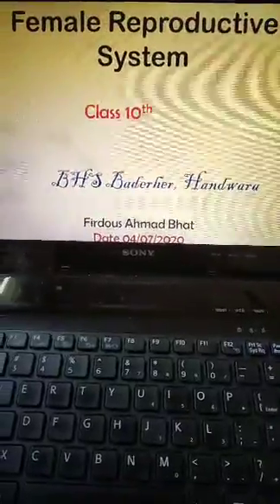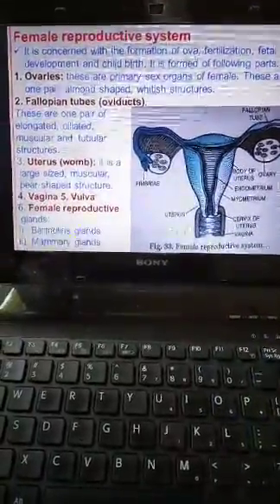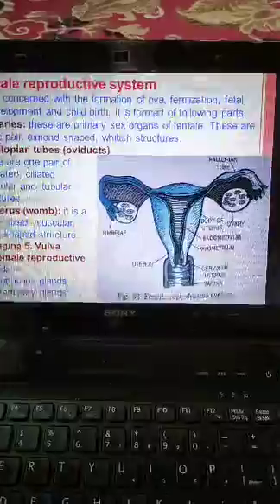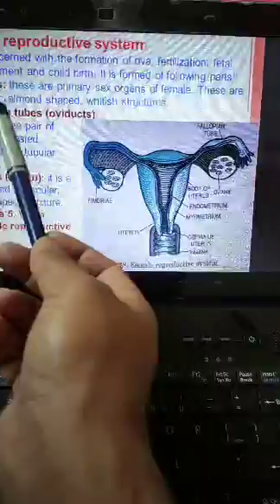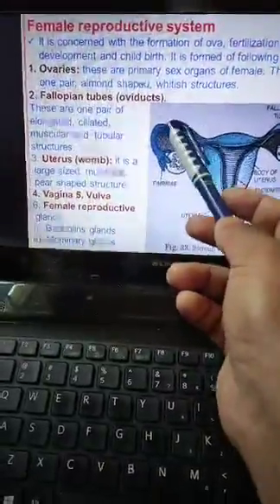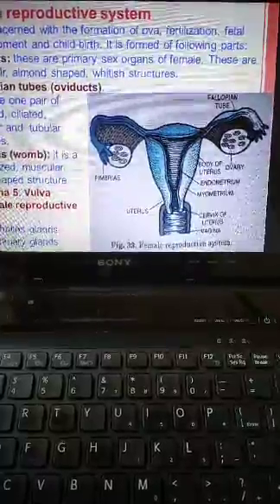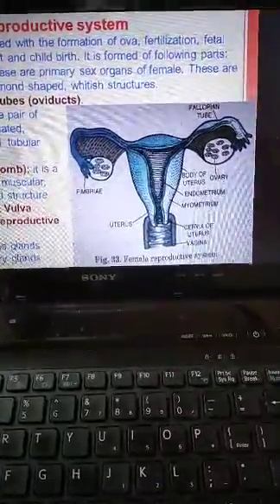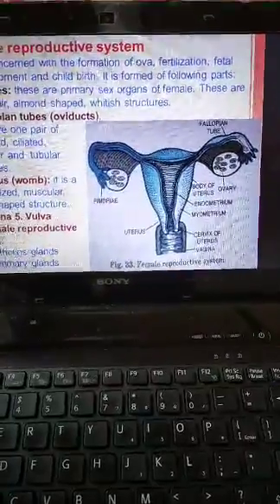Female reproductive system for class 10 th by Firdous Ahmed Bhat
BHS Baderher Handwara